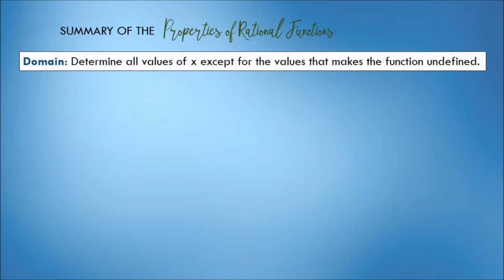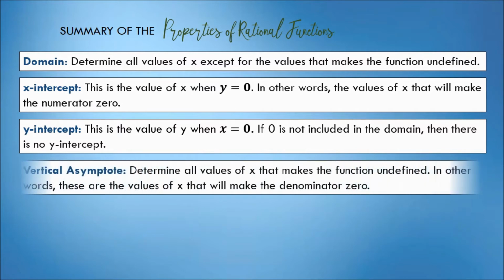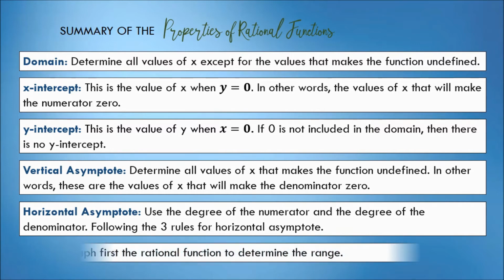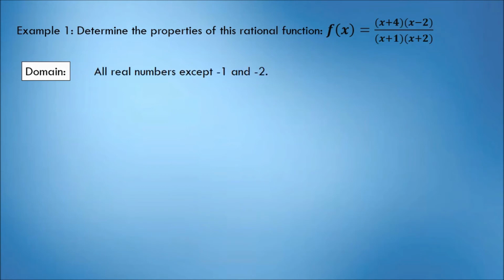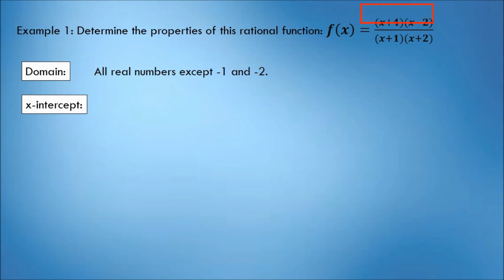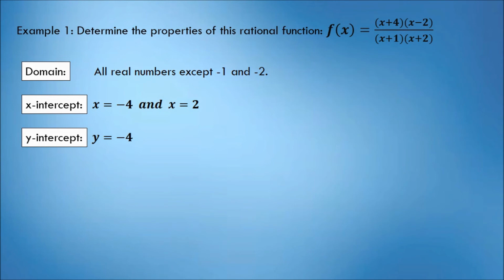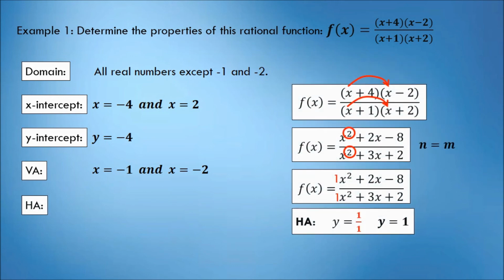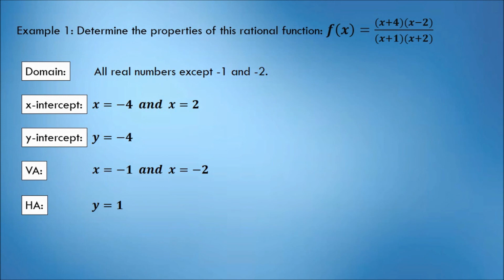GenMath: Quick Solutions for the Properties of Rational Functions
The properties of rational functions are important and prerequisite to graphing of rational functions. These properties are determined before constructing or sketching the graph of a rational function. This tutorial explains the summary of these properties and solve in a given rational function.

for more Math tutorials and animations.